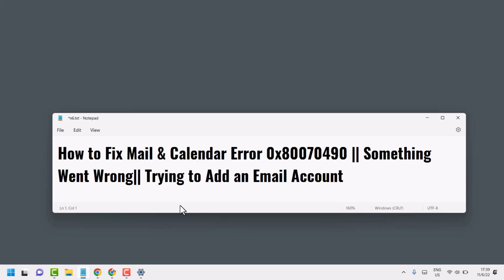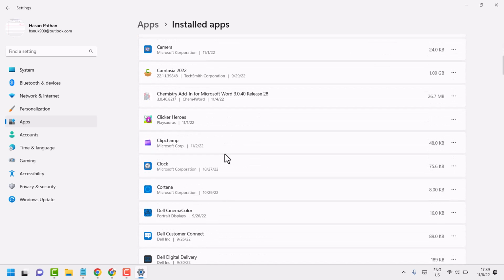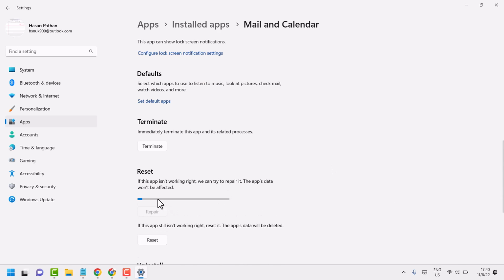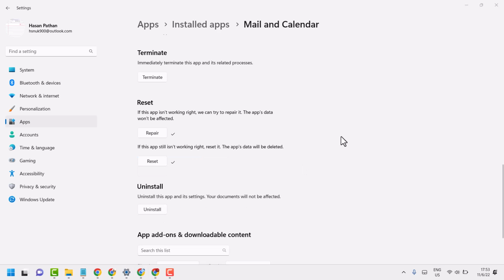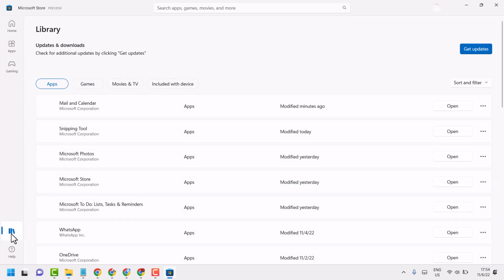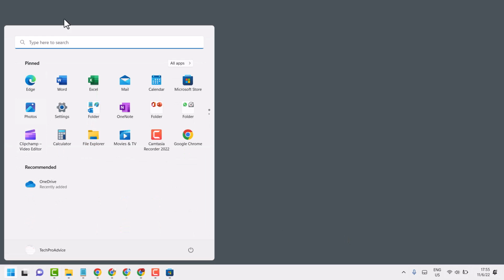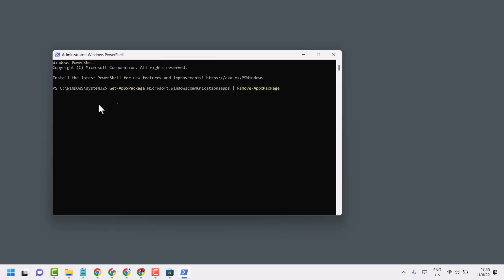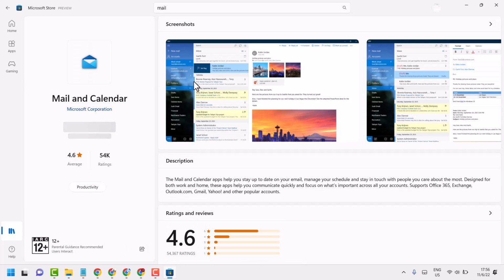How to Fix Mail and Calendar Error 0x80070490 Something Went Wrong Trying to Add an Email Accoun